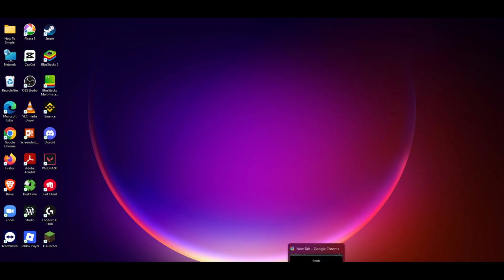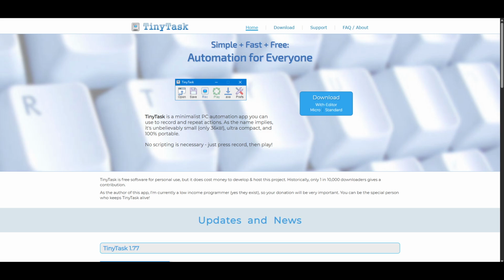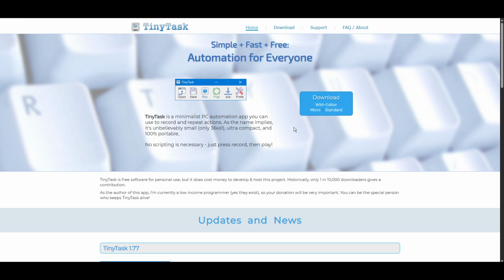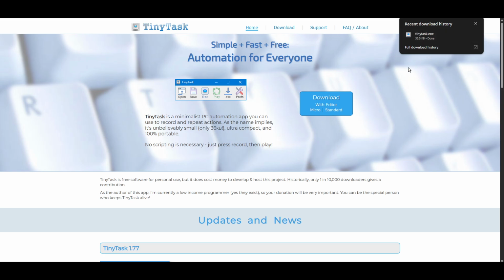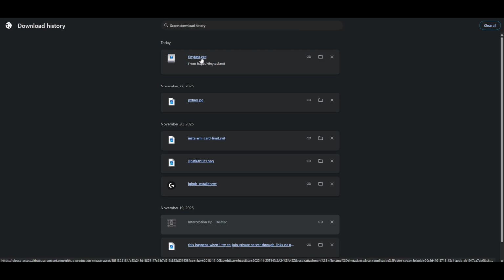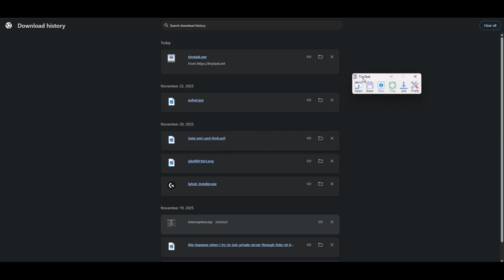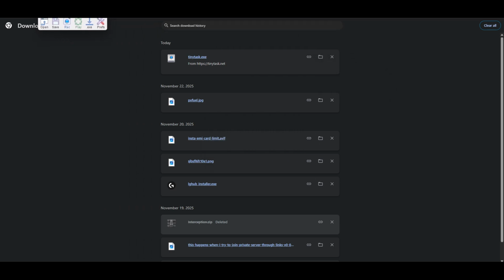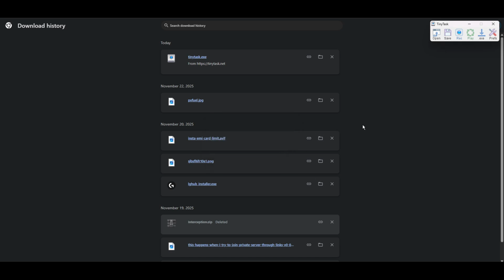NEW! How To Download & Use TinyTask - 2026 (NEW METHOD)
NEW! How To Download & Use TinyTask
In this video, we show NEW! How To Download & Use TinyTask quickly and easily. Learn how to install TinyTask, record repetitive tasks, and automate your workflow with this powerful tool. Watch step-by-step instructions on using TinyTask for Windows, maximizing efficiency, and saving time with automated actions.